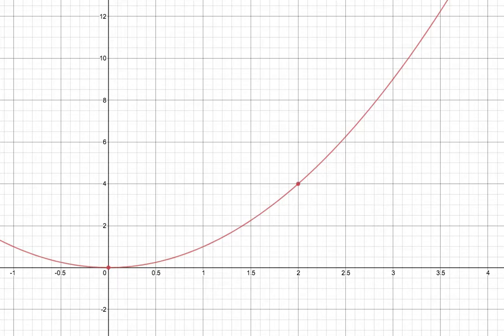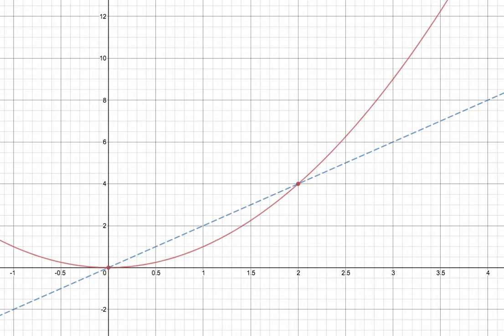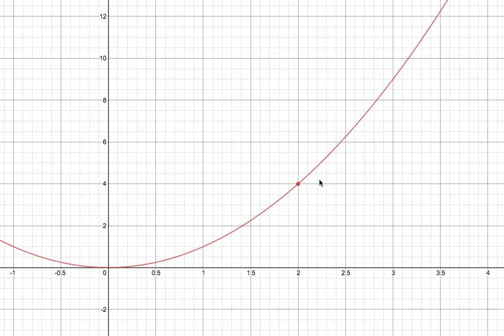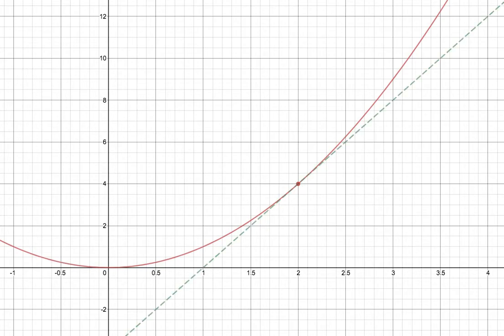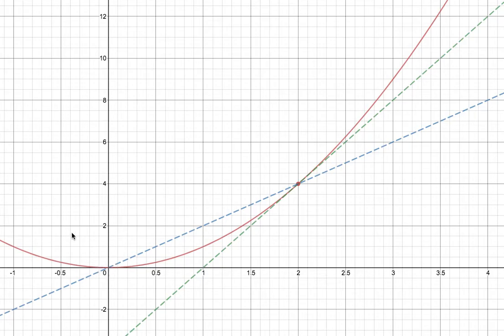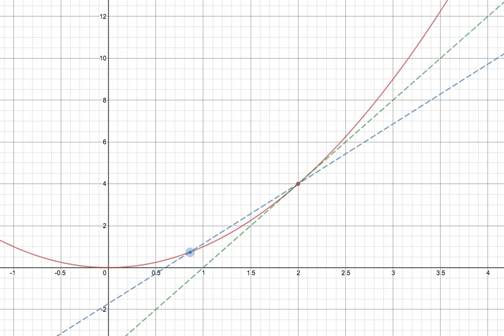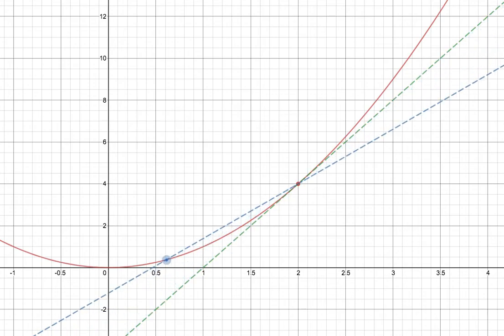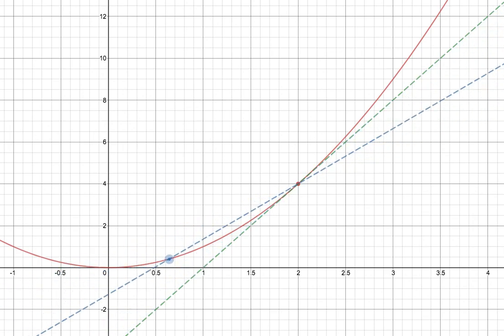Unbelievable Secant Line 99% Won't Watch!!!!